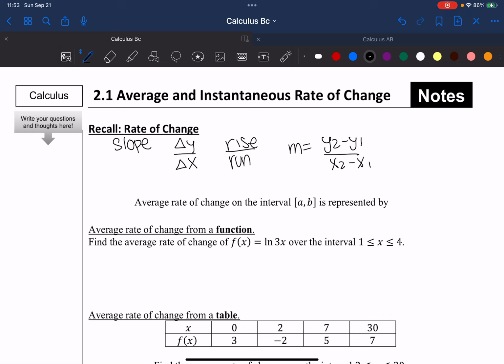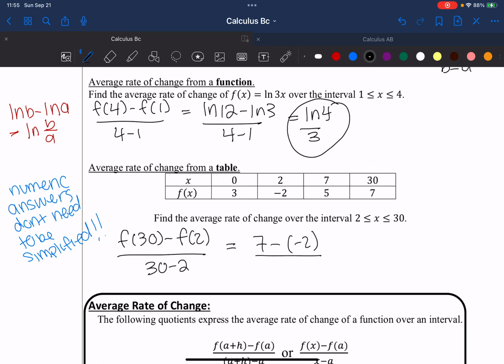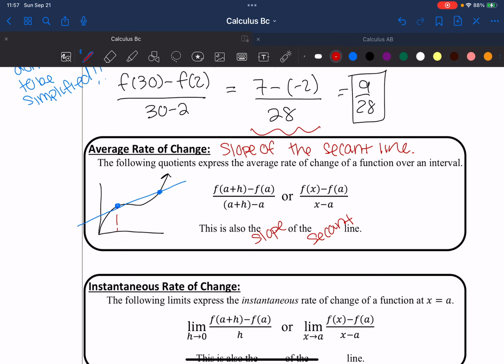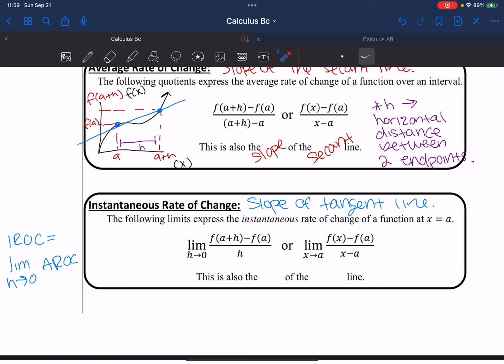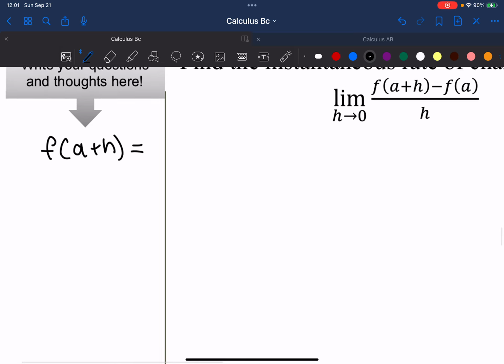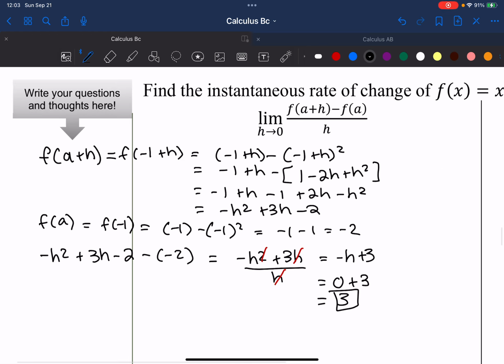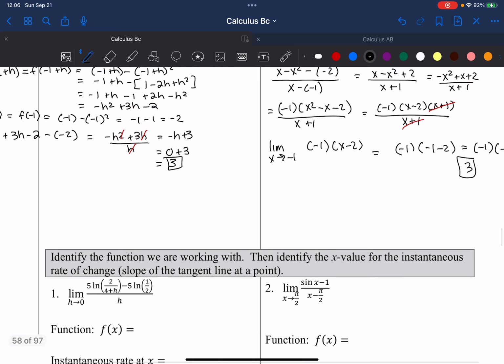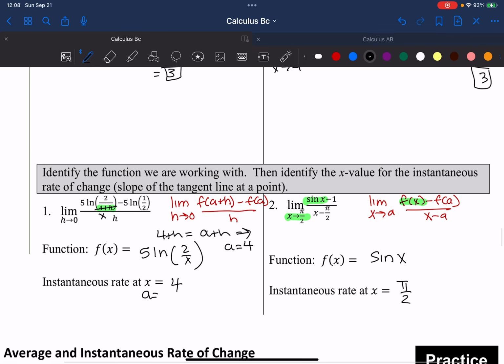Topic 2.1 AP/ Dual Calculus - Average Rate of Change (AROC) VS Instantaneous Rate of Change (IROC)